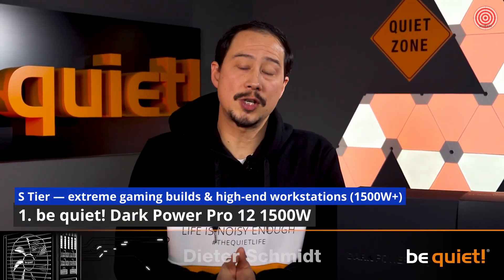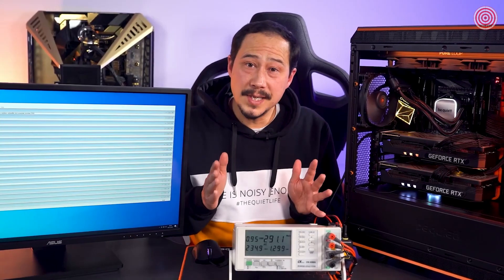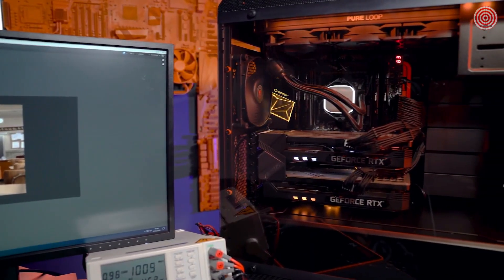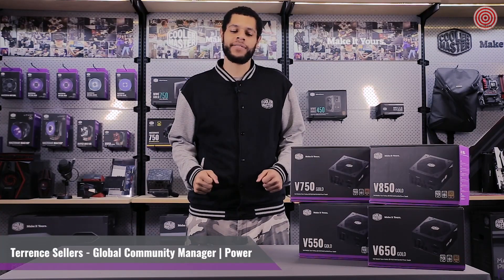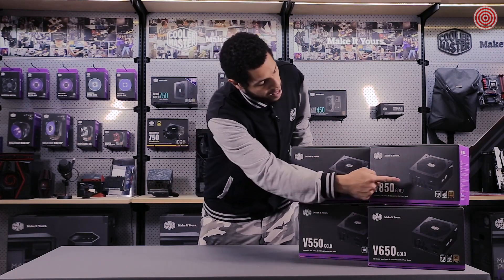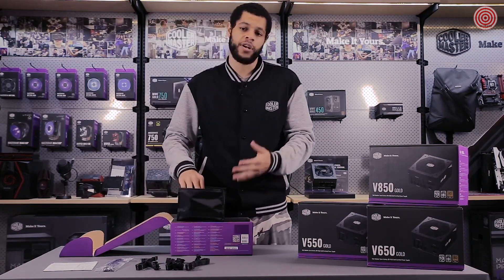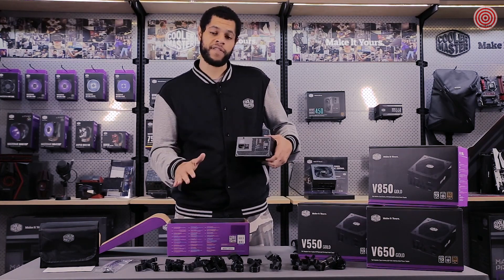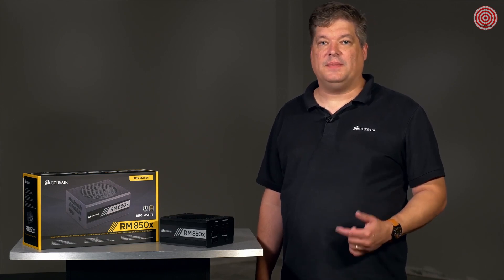PSU tier list - 5 Best PC Power Supplies in 2022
Getting a proper power supply for your build is relatively easy. Well, as long as you’re only interested in your next PSU having enough watts to power your PC.

S Tier — extreme gaming builds & high-end workstations (1500W+)
1. be quiet! Dark Power Pro 12 1500W

The S tier represents extreme PC builds that require the most potent consumer-grade power supplies on the market. This is a part of our PSU tier list populated by 1500W+ monsters that probably could power a medium-sized cabin if the need arises. When they’re not refitted to power a small household, these power supplies are used for extreme rendering workstations featuring multiple RTX 3090s, a boatload of memory, and a high-end CPU.

A tier — high-end gaming builds & workstations (1000W+)
2. ASUS Rog Thor 1200 Certified 1200W

Back with a vengeance, the second iteration of ROG Thor PSUs wield cooling and component upgrades that make them the quietest in their class. And to compliment the latest high-end ROG motherboards and bring additional flair to beastly rigs, we've added a mirrored side panel that neatly frames the OLED display.
This can be true even if you’re rocking an RTX 3080/3080 Ti or an RX 6800 XT coupled with an overclocked Core i7 or Core i9 CPU. While not flagship-level hardware, combinations like these can reach upwards of 750W just for the GPU+CPU combo. This is if we account for those pesky 20ms power spikes, which we should because you want a PSU that won’t trip during stress tests, heavy gaming, or intense productivity tasks that sweat both the GPU and the CPU.

B tier — mid-to-high-end gaming PCs (750W – 1000W)
3. Cooler Master V850 Gold V2 Full Modular

This is the sweet spot for mid to high-end builds at the moment. Think something like an RTX 3080/RTX 3080 Ti combined with either a non-K Intel CPU or a stock i5 K-series parts or any Ryzen CPU. Or maybe an RTX 3070 combined with a newer i7/i9 or any Ryzen processor. These builds require a lot of power and, in the worst case, you’re looking at 850W of power.

C tier — mid-range gaming PCs (600W-750W)
4. Corsair RMX Series (2021)

Corsair RMx series power supplies are 80 PLUS Gold certified and give you extremely tight voltage control, virtually silent operation, and a fully modular cable set.  With all Japanese 105°C capacitors, they’re a great choice for high performance PCs where reliability is essential.
The C tier of our PSU tier list tops out at 650W. These PSUs are perfect for mid-range builds that rock GPUs such as the RTX 3060 Ti, RTX 3070, or the RX 6700 XT/RX 6750 XT. You can pair more or less any consumer-grade CPU with the cards listed above, even overclock it, and you should be OK with a 650W power supply unit.

D tier — budget gaming builds & iGPU PCs (550W and less)
5. Seasonic FOCUS GX-550

The Seasonic FOCUS Series power supply is small and entirely modular and demonstrates outstanding electrical performance.
Last but not least, we have the D power tier, encompassing both budget gaming builds and iGPU PCs such as HTPCs and office machines. Think something such as the RTX 3060 or the RX 6600 XT along with any Ryzen CPU or intel 12600K or non-K CPUs.

Timestamps
0:00 Intro
0:07 1. be quiet! Dark Power Pro 12 1500W
4:59 2. ASUS Rog Thor 1200 Certified 1200W
5:54 3. Cooler Master V850 Gold V2 Full Modular
10:22 4. Corsair RMX Series (2021)
11:33 5. Seasonic FOCUS GX-550
13:37 Outro